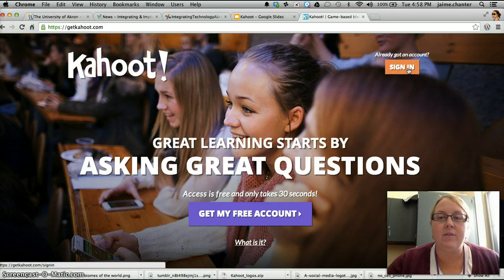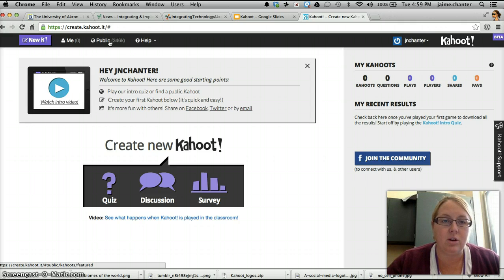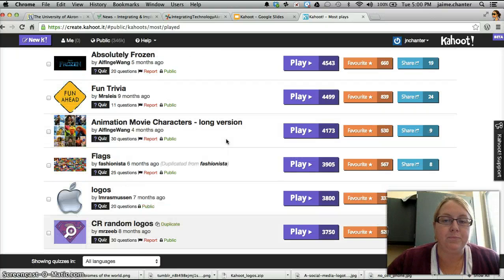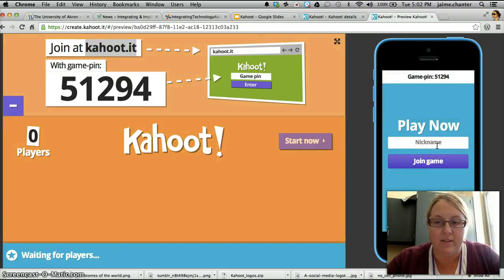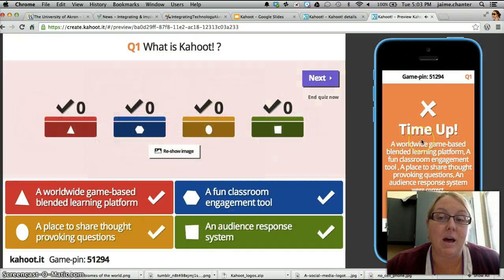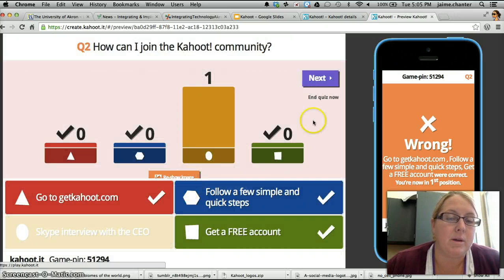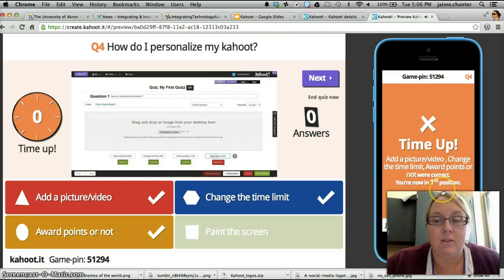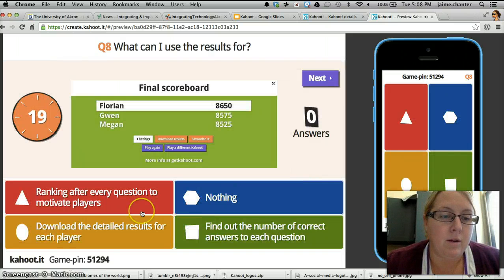Kahoot!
Learn how to get started with Kahoot!